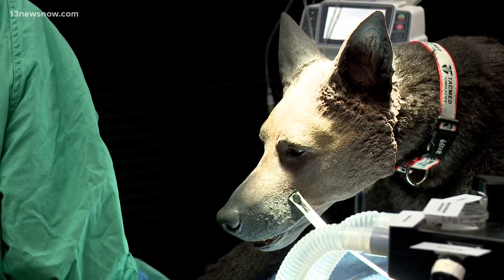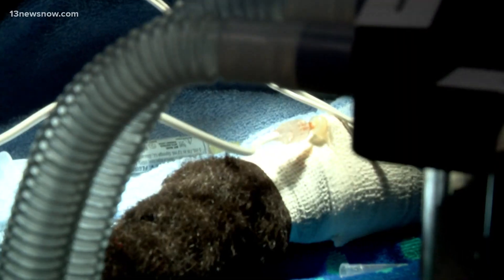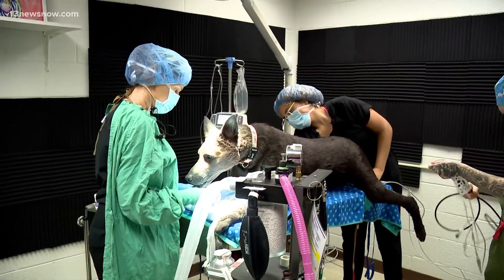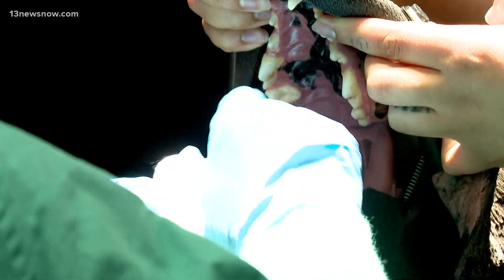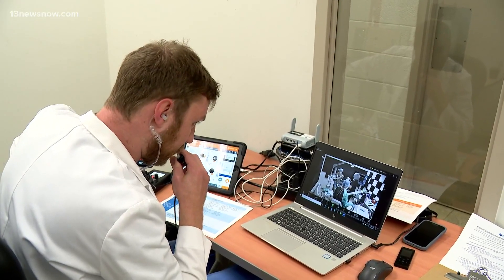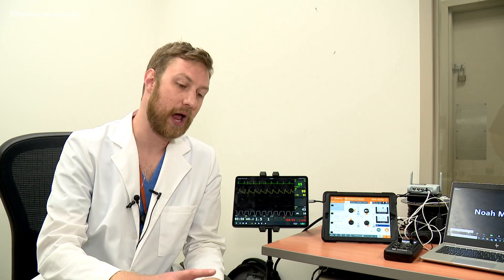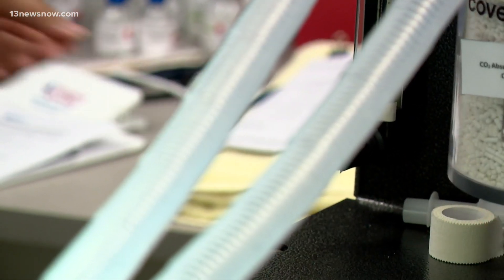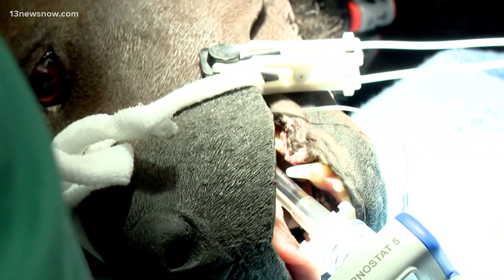TCC's vet tech program introduces new immersive anesthesia simulation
TCC's Veterinary Tech program has a new immersive anesthesia simulation that uses a realistic canine model that responds to the surgical process in real time.